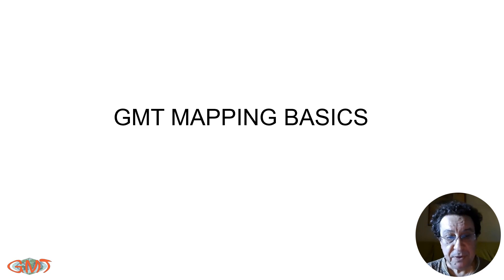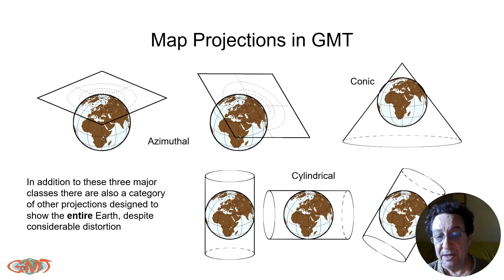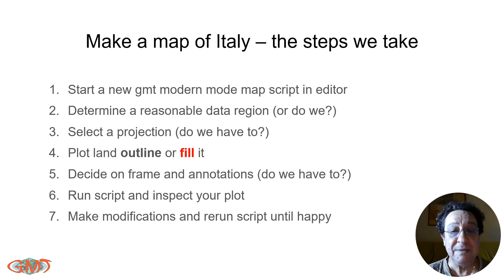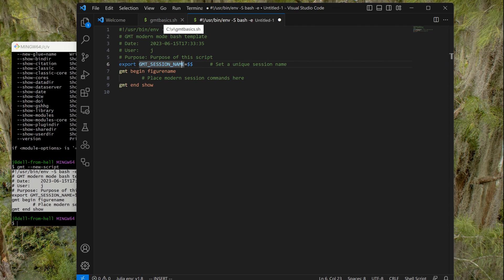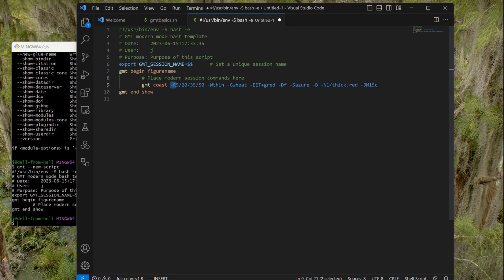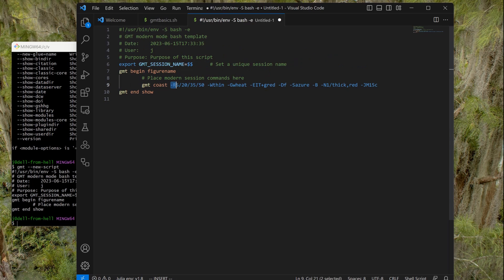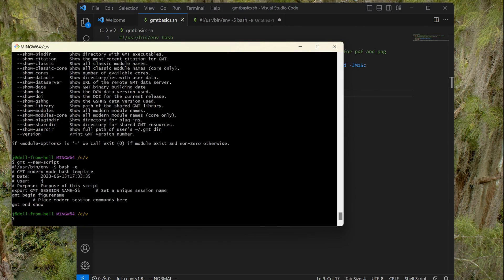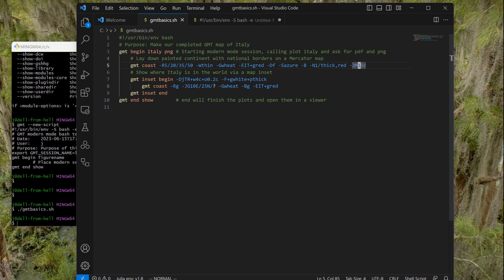GMT Short Course - Lecture 2 - GMT Basics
Lecture 2 for the 2023 GMT for Geodesy short course, covering GMT Basics.